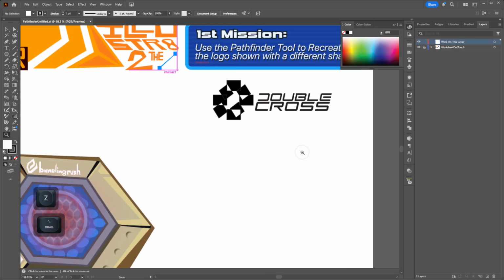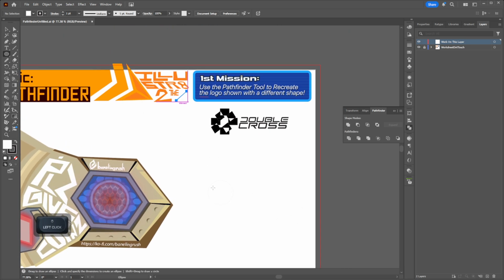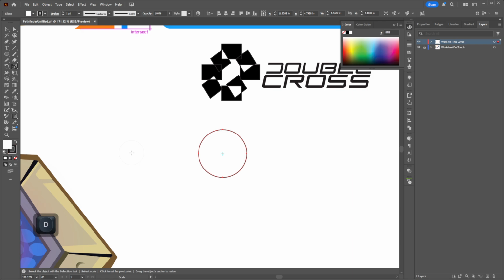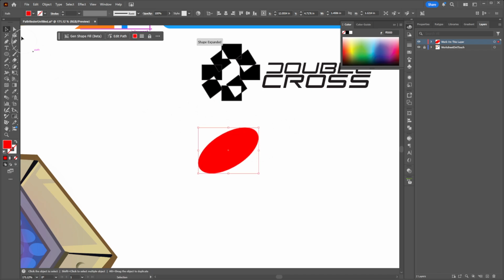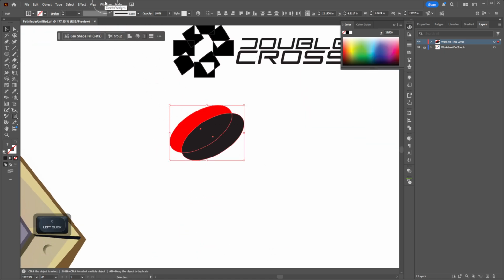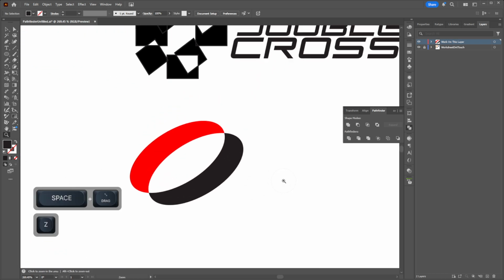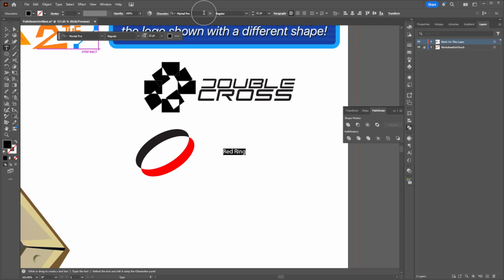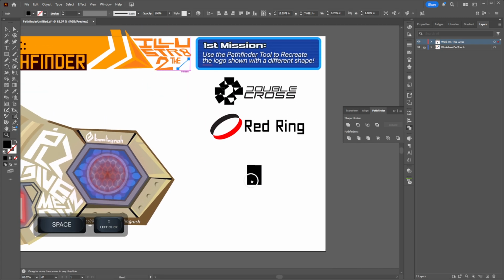Master Adobe Illustrator's Pen Tool in 5 Minutes (Beginner Tutorial)